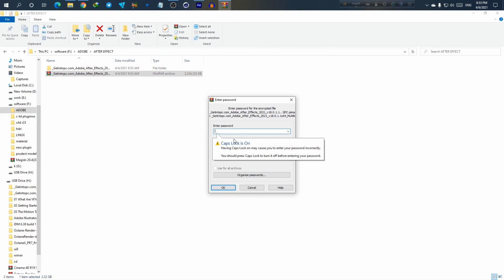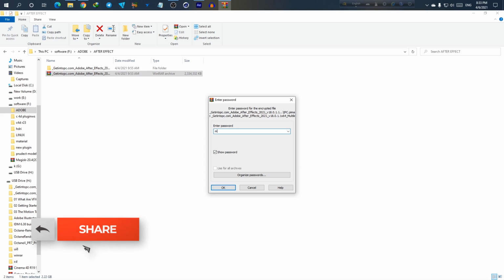Adobe after effect 21-version 18.0 free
Hey...
This channel Just Sharing all about CINEMA 4D TUTORIAL or C4D TUTORIAL. Tools in CINEMA 4D MoGraph and CINEMA 4D Animation. I also create LOGO IN AFTER EFFECT, AFTER EFFECT LOGO ANIMATION, 3D LOGO ANIMATION, Kali Linux, kinemaster, PowerDirector, song, movie, etc.

note that: I am a funny boy...I also love fun...